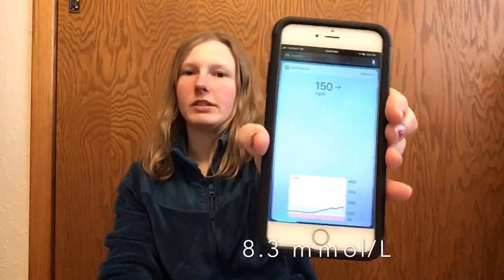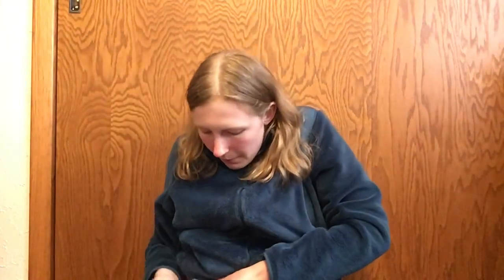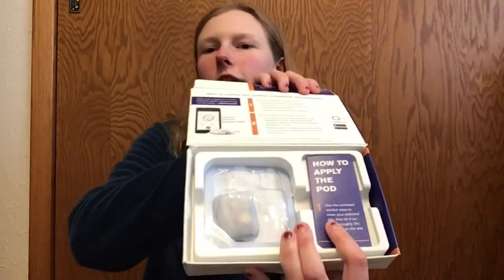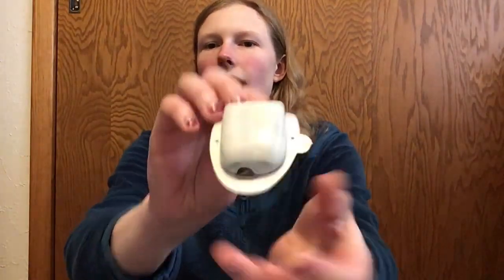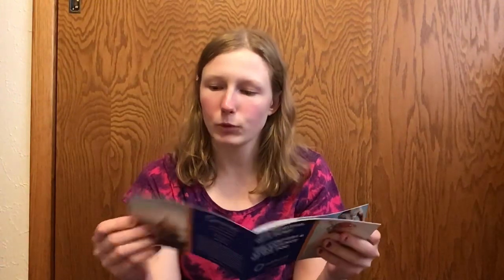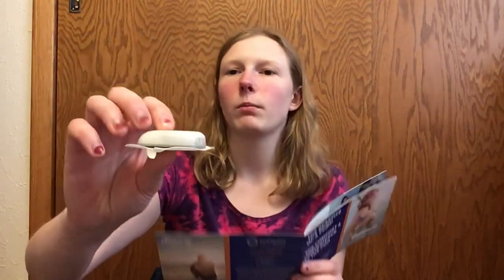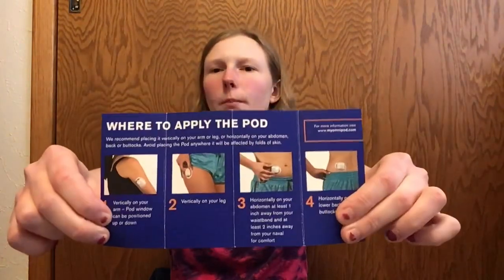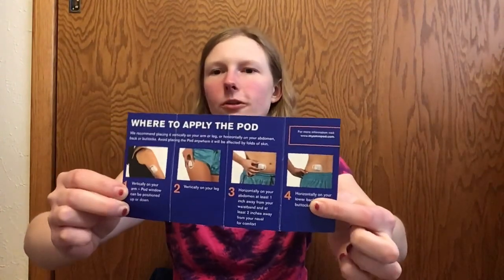UNBOXING MY OMNIPOD DASH DEMO KIT & APPLYING THE DEMO POD 🌀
Today’s video is just a bonus for you all! I put on my Omnipod demo pump and explain some of the features about the new Omnipod Dash system.

Give this video a big 👍🏻 up if you enjoyed it!

*Instagram 📷 @maddiejniel & @maddienielsen_art 🎨

*Twitter 🐤 @maddiejniel

*Pinterest 📌 @maddiejniel

*Beyond Type 1 💉 Maddie Nielsen

OR Google Beyond Type 1 in your search engine and go from there... 😊

BE KIND • SPREAD POSITIVITY • BE THANKFUL

God Bless,
Maddie 🦋